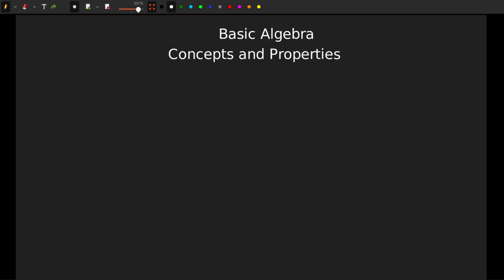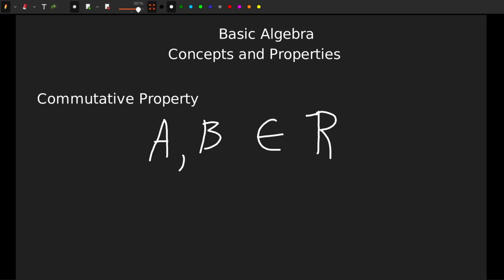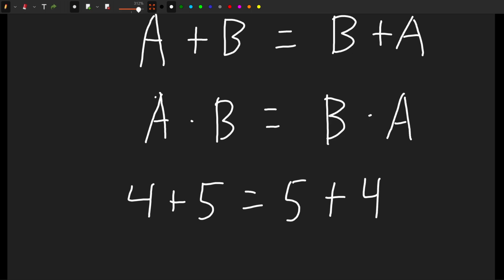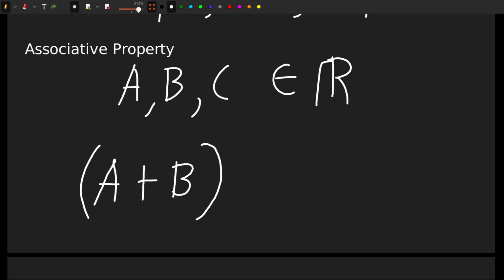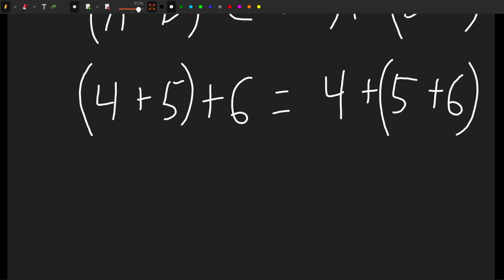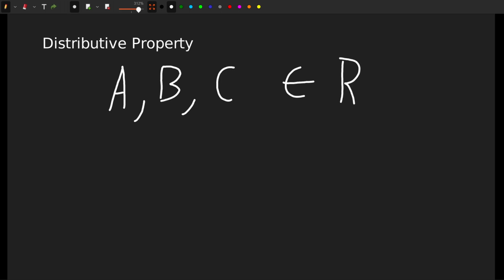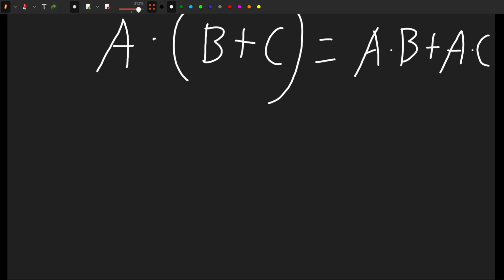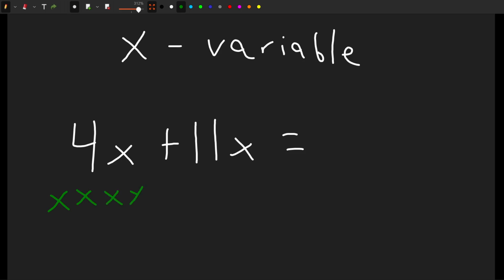17 Basic Algebra Properties - Algebra 1/2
Overview of Basic Algebra properties